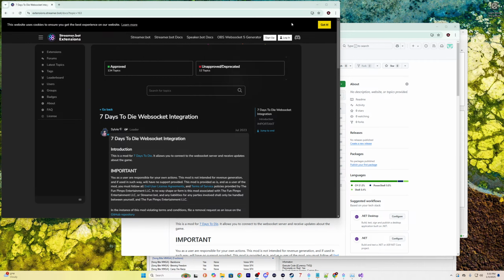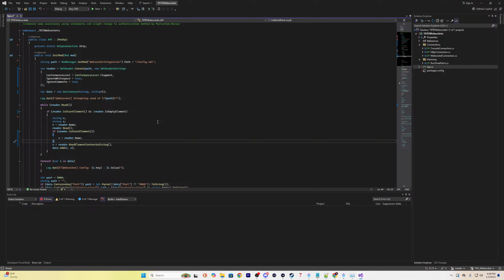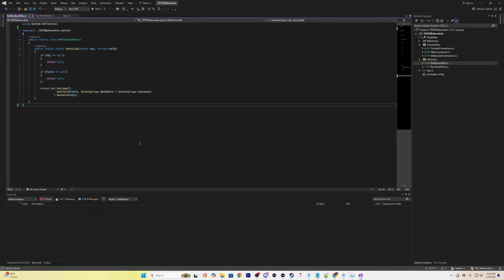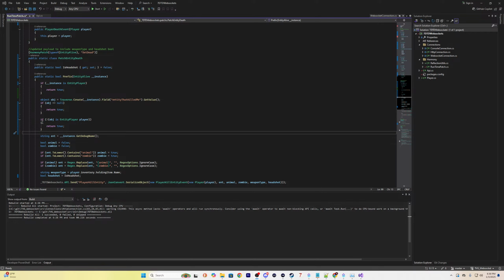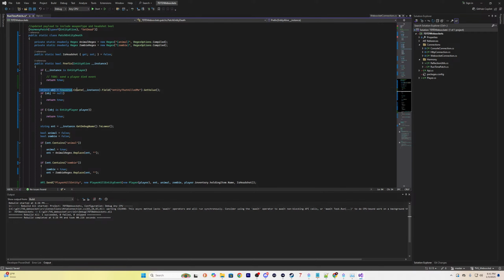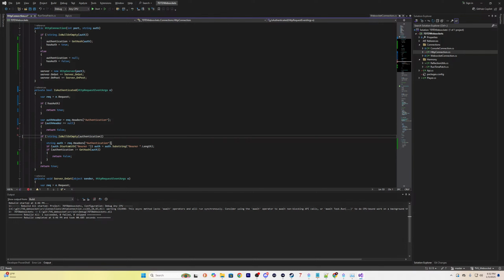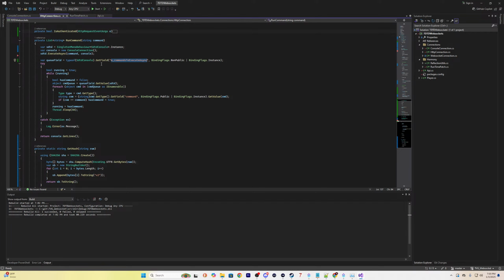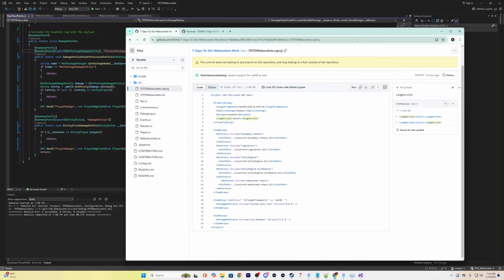Powering Up Streamer.bot 7 Days To Die Websockets - Advanced Programming in C# CSharp [Part 2]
We're going to look at how to power up some of the Streamer.bot plugins using advanced C# programming!  Feel free to jump in and ask questions!  Also, if you have other ideas or plugins that could use some improvement, drop it in the chat and we'll take a look together!